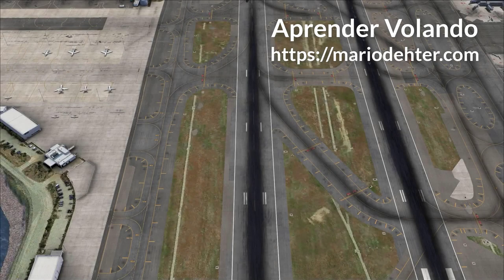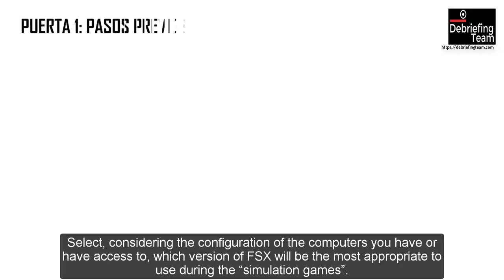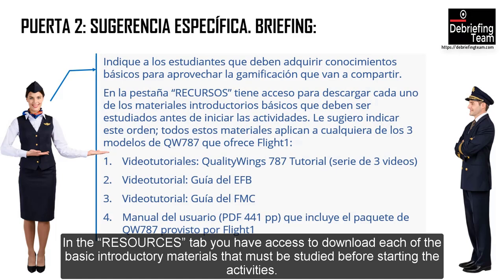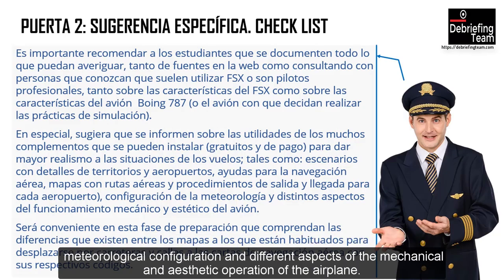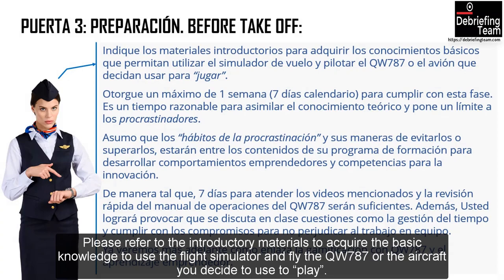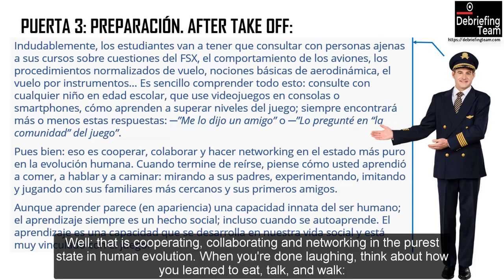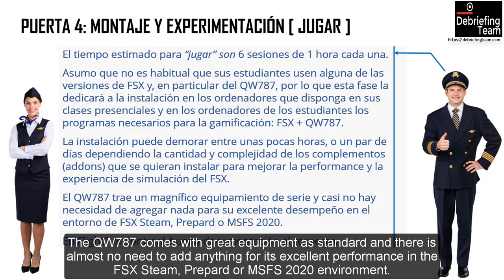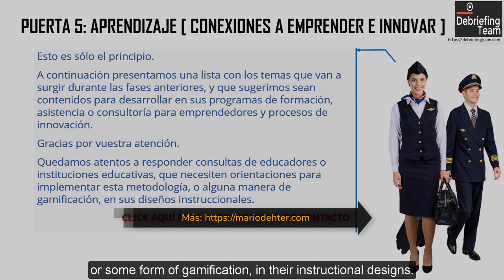Aprender Volando a Emprender e Innovar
Guía Didáctica para Aprender Volando a emprender e innovar utilizando el simulador de vuelo Flight Simulator y el avión (digitalizado por QualityWings®) Boing 787.

Los enlaces a los recursos mencionados en el video:

"Guía Didáctica para Aprender Volando a Emprender e Innovar"

"Elevarse para ver más allá del horizonte", por Mario Dehter

Banda Sonora:
"From the Inside" by Tifa. Derechos de uso y reproducción en sus videos institucionales por QualityWings Simulations™. Autorizada su reproducción en este video con acuerdo de Distribuidor Comercial Fligh1!® Fuente